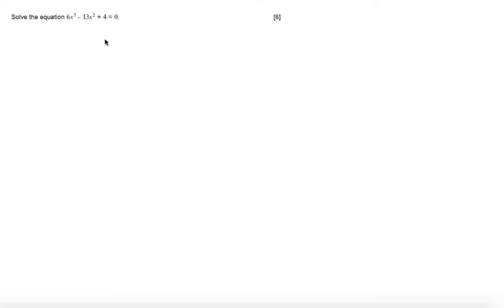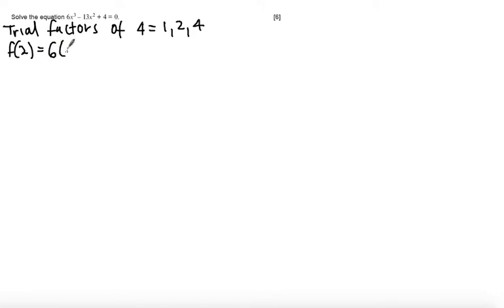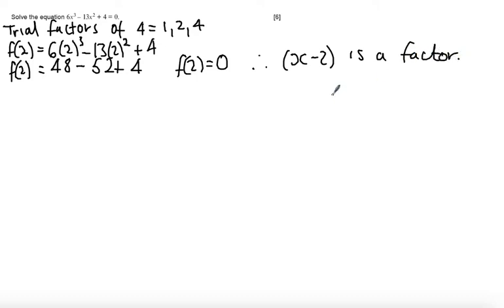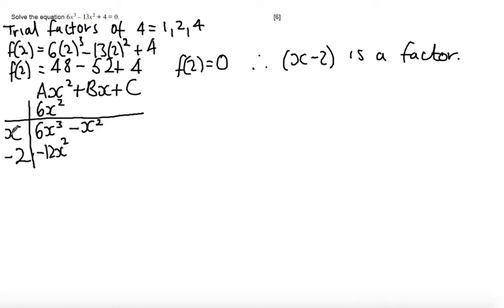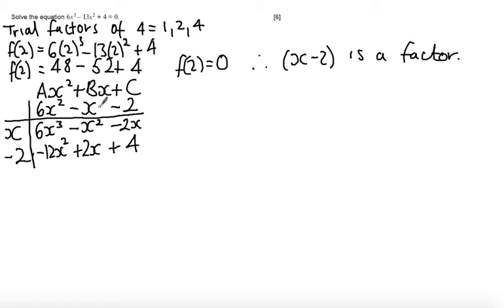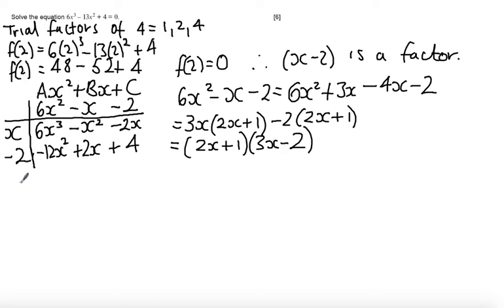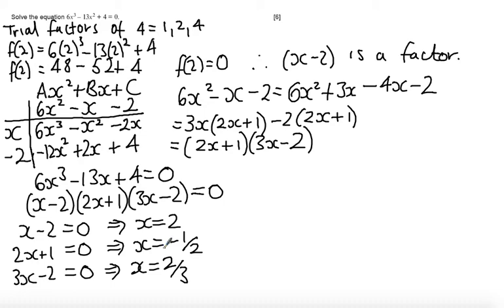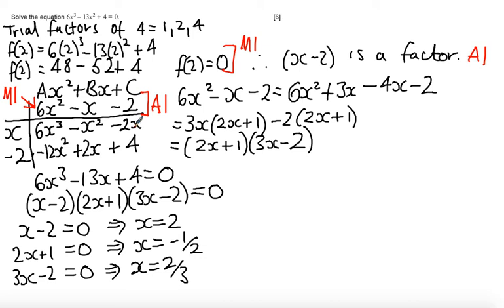Q8 C1 2014-05